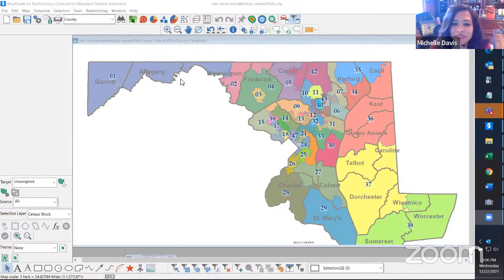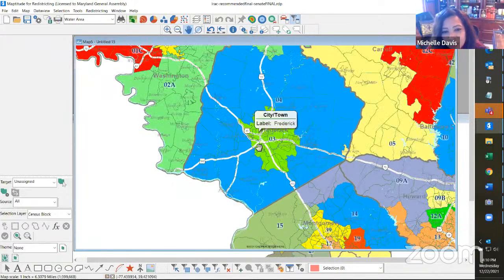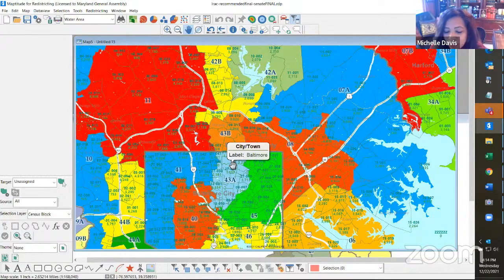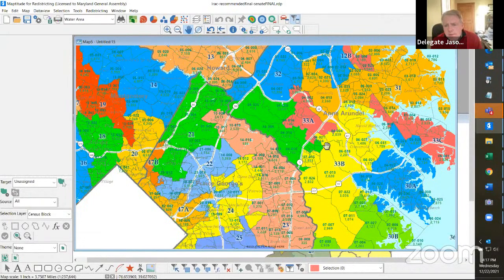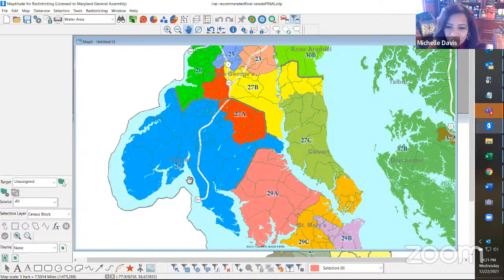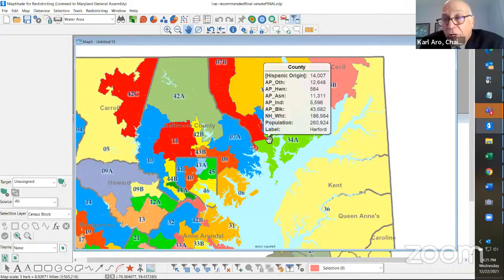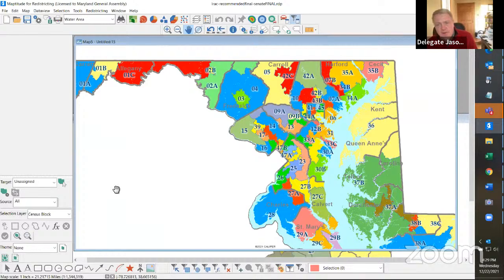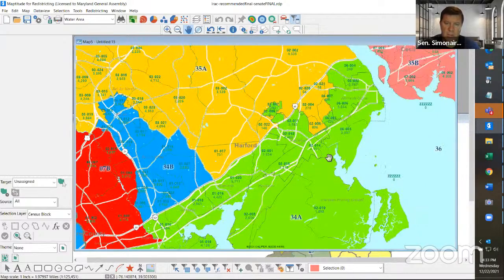RAC Committee Session, 12/22/2021 #1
Legislative Redistricting Advisory Commission streaming session for Wednesday, December 22, 2021 @ 4:00 PM